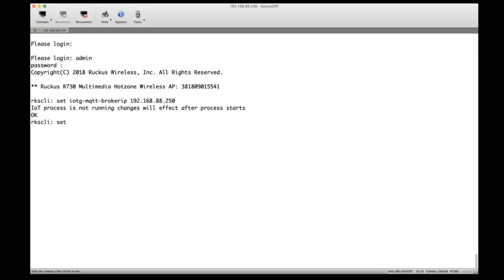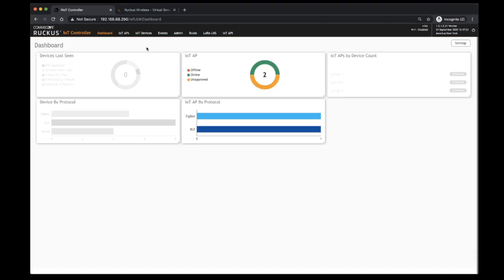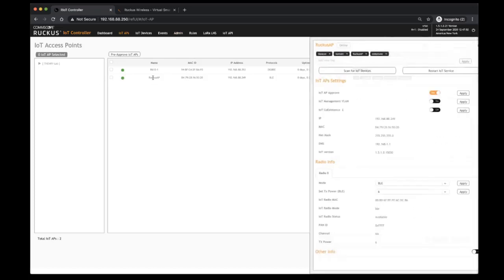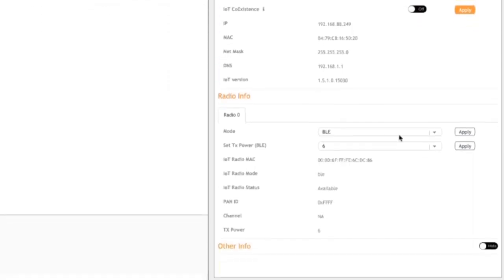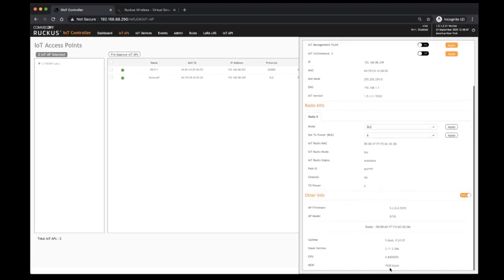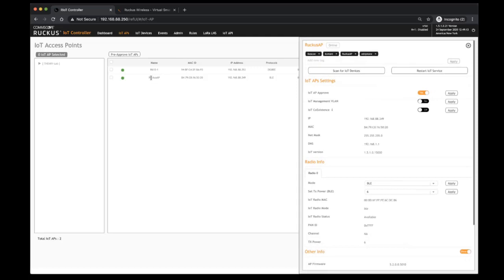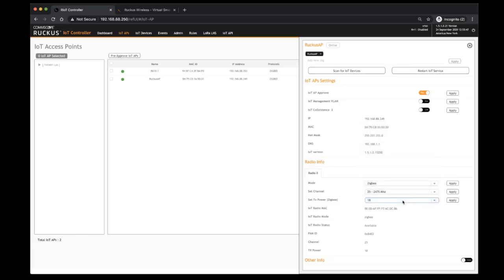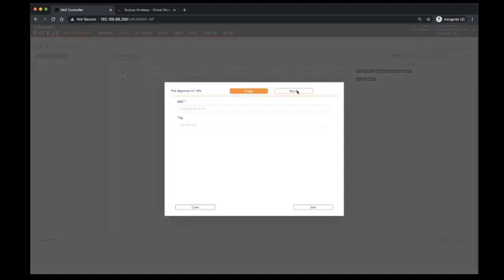RUCKUS IoT: IoT AP Approval and AP Radio Settings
This video demonstrates how to approve an AP into the IOT controller and an overview of its capabilities including errors and warnings seen on the UI, Firmware/SUB power and how to fix them and AP radio settings.